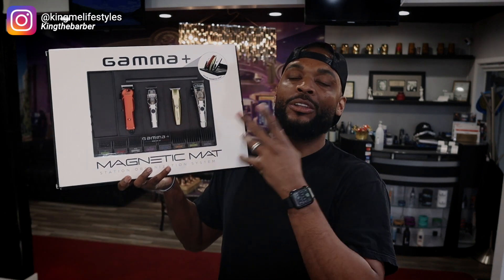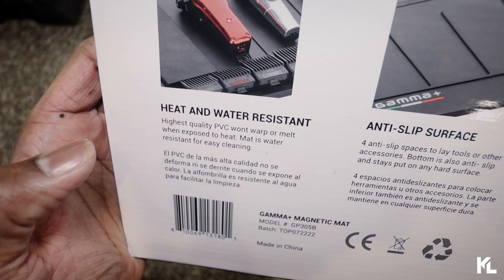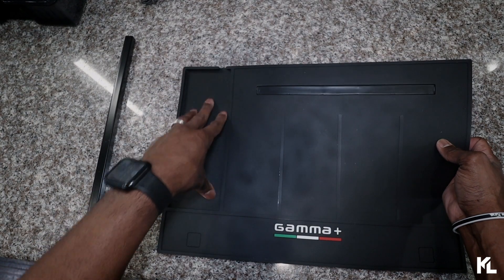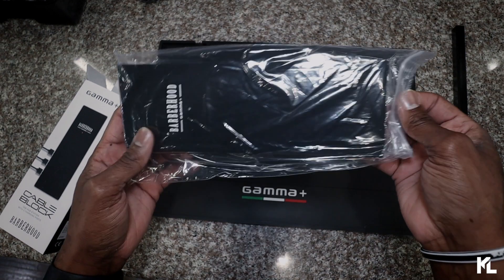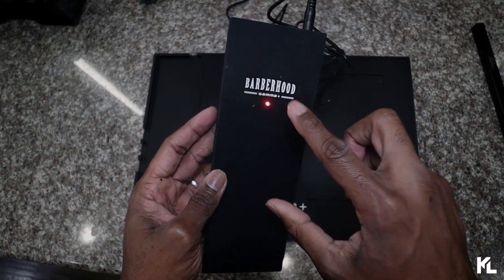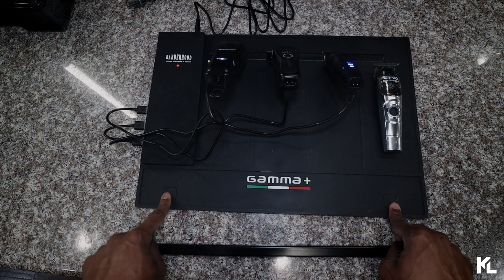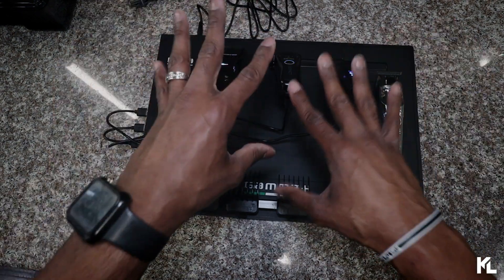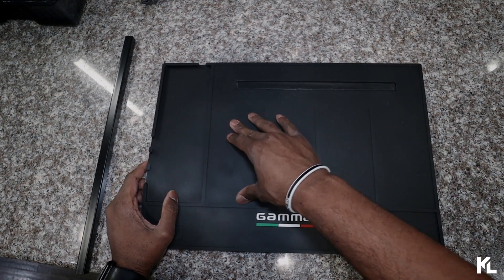CROWN OR TRASH | NEW GAMMA+ MAGNETIC MAT ORGANIZER | USB CHARGING BLOCK | UNBOXING REVIEW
In todays video we unbox and review the new Gamma Magnetic Mat Organizer find out if we crown or trash this Mat.